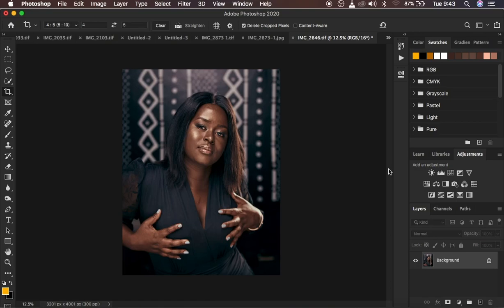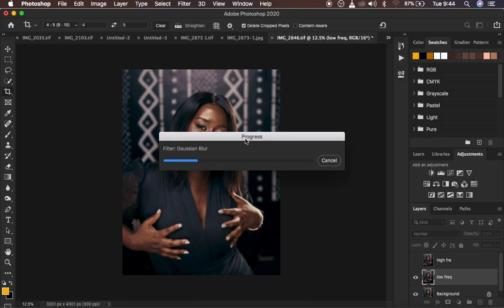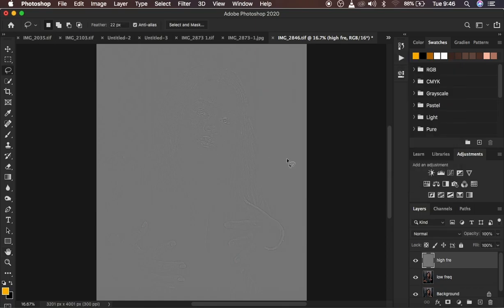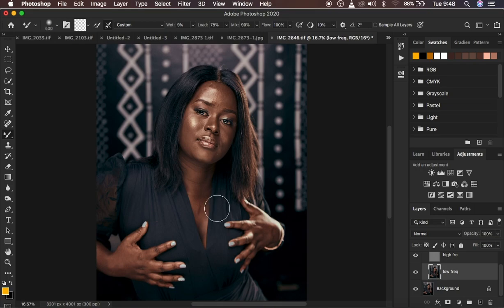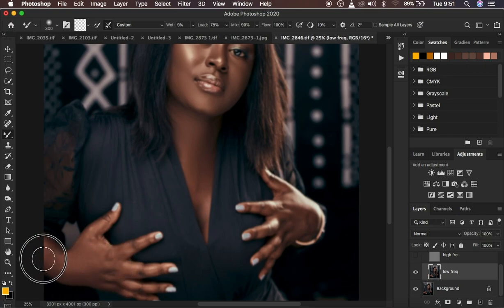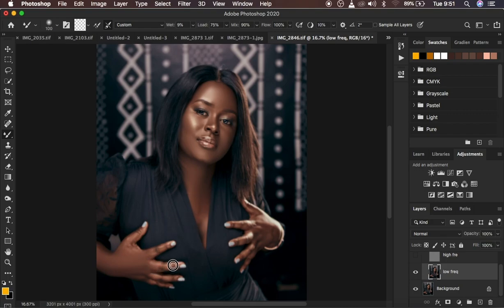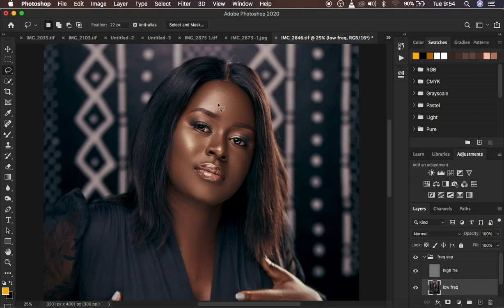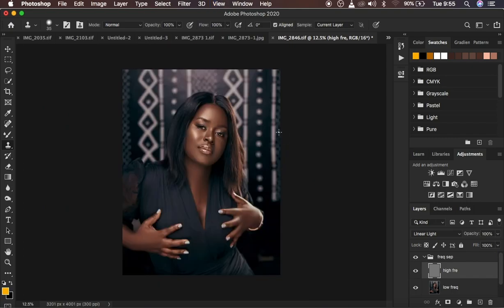Understand Skin Retouching In 10 Minutes | Step By Step Photoshop Tutorial